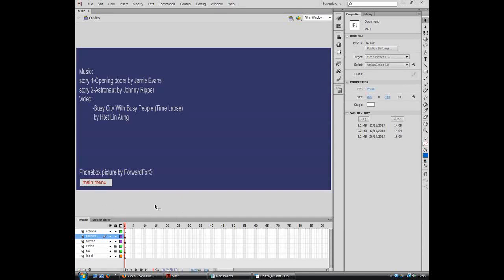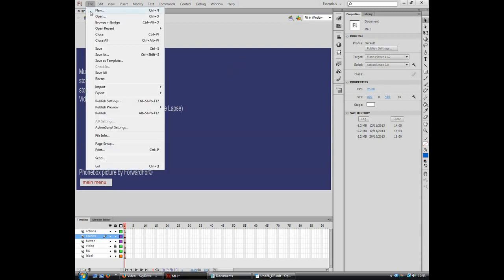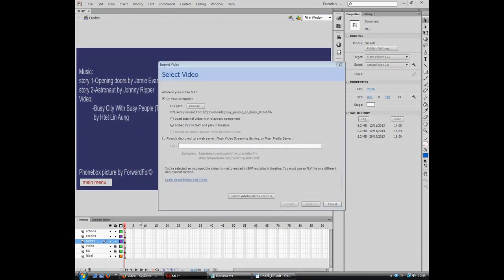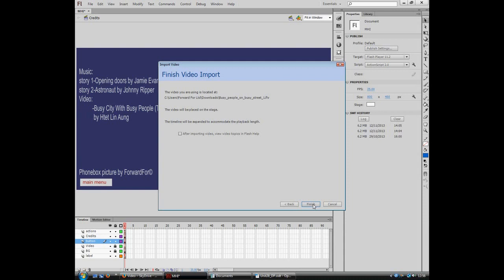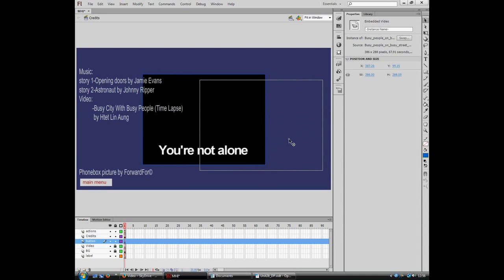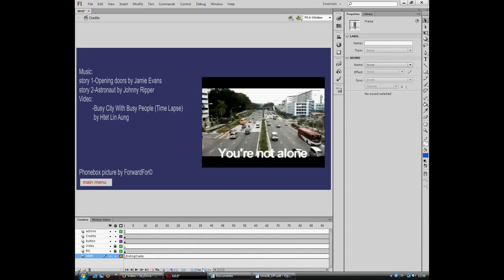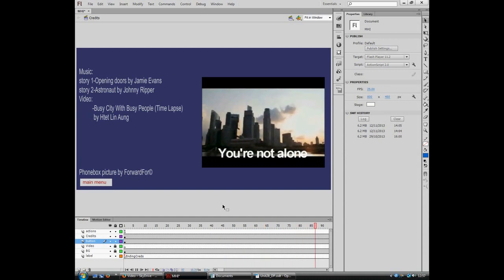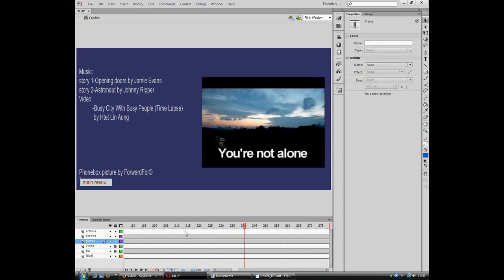Importing a video